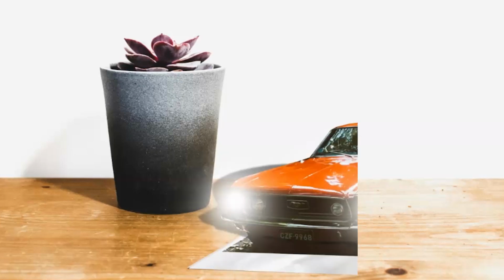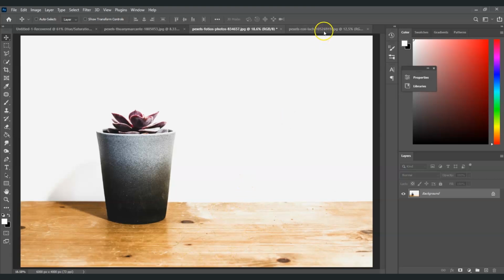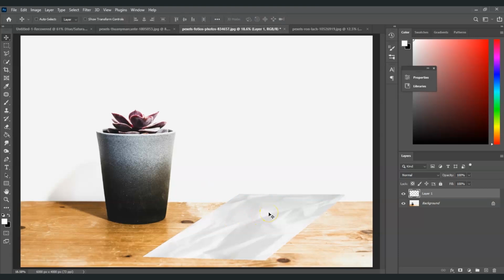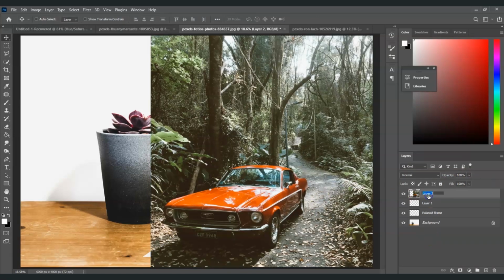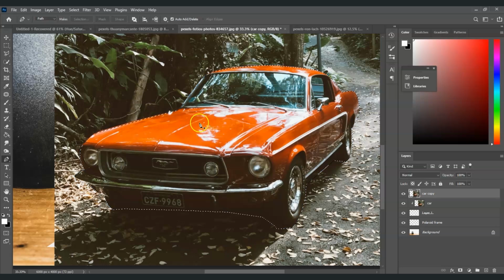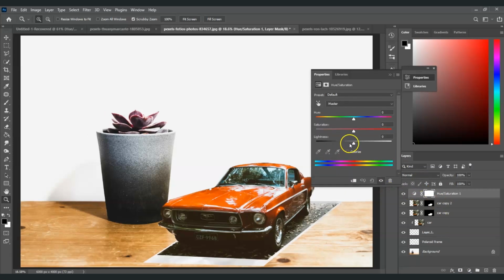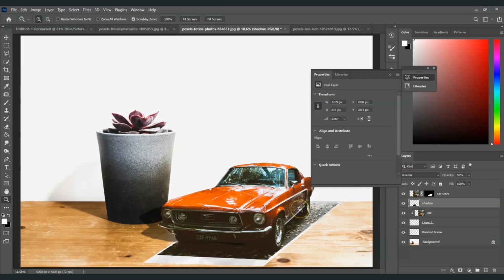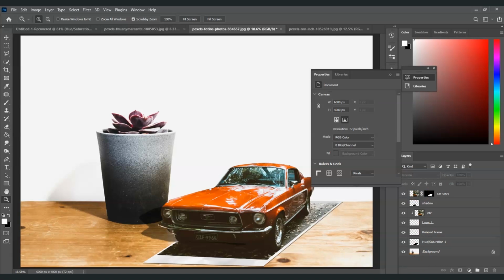How to Make 3D Pop Out from Polaroid Frame in Photoshop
Get your free step-by-step How To Guide for creating a Polaroid 3d Pop Out Effect in Photoshop here:

In this Photoshop tutorial, learn how to create a cool 3-D pop-out effect from a Polaroid frame! We’ll guide you step-by-step through using selection tools, layer masking, and shadow effects to make your subject appear as if it's popping out of the photo frame. Perfect for designers, photographers, and Photoshop enthusiasts looking to add a creative, dynamic touch to their images.

Introduction and Project Overview: 00:00
Creating Polaroid Frame and Placing Assets: 00:45
Creating Clipping Mask and Applying Transformations: 02:15
Adding Shadows and Final Adjustments: 04:00